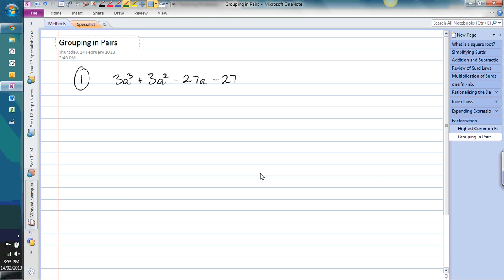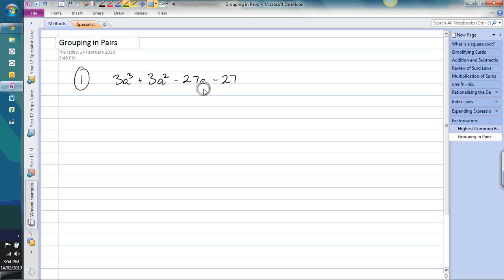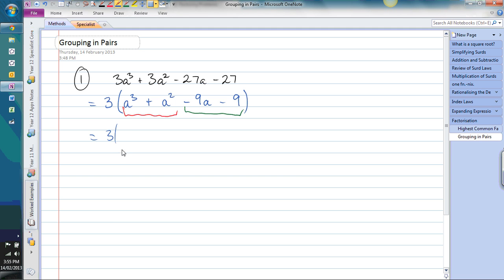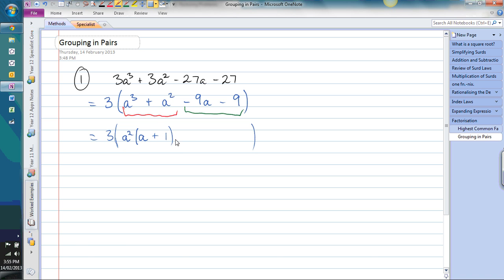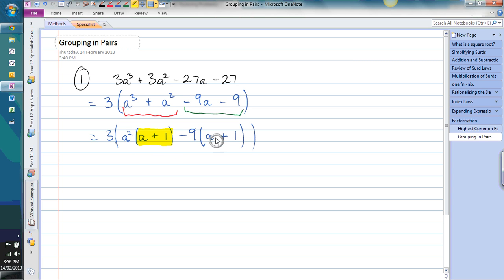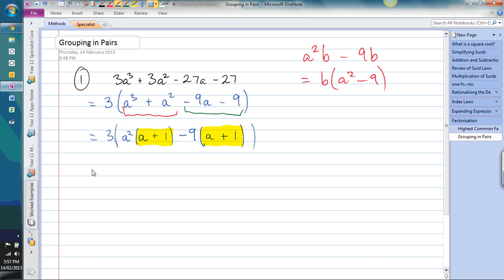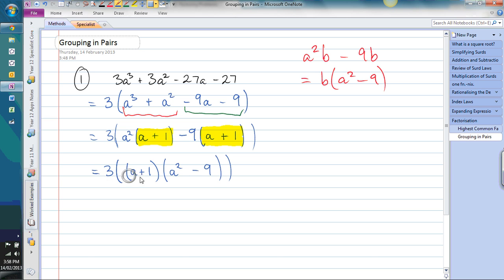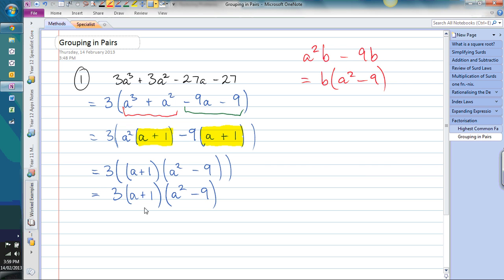Grouping in Pairs 1